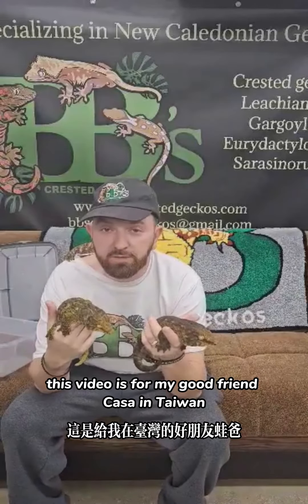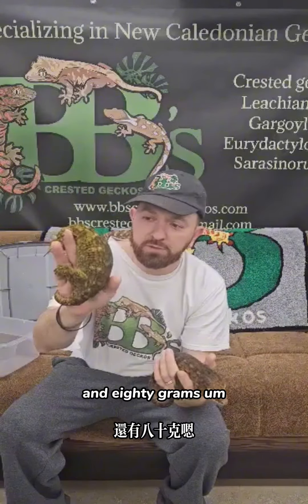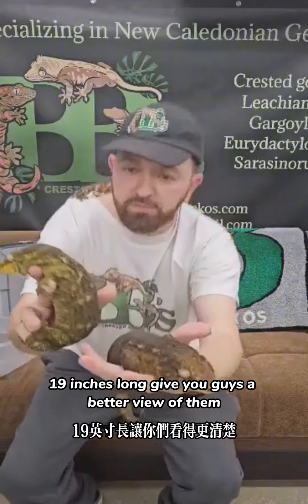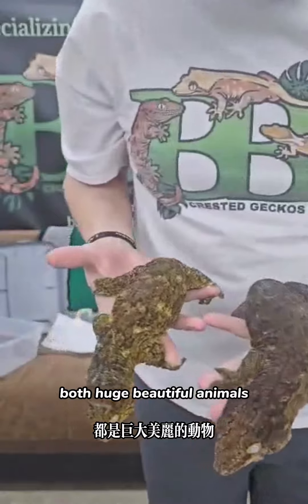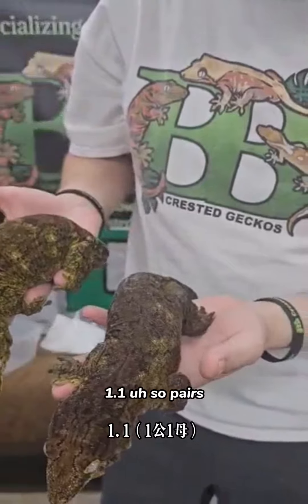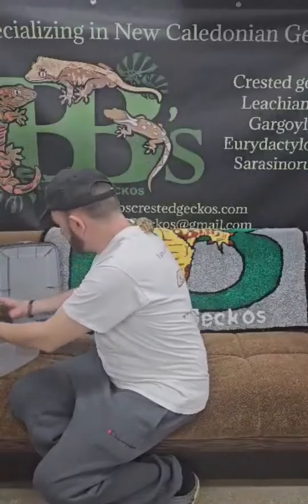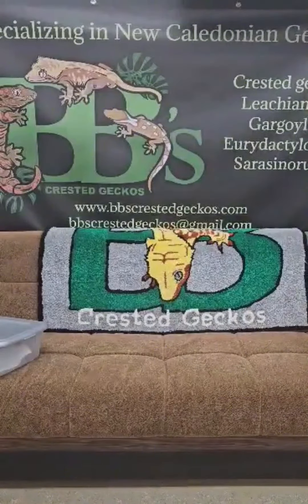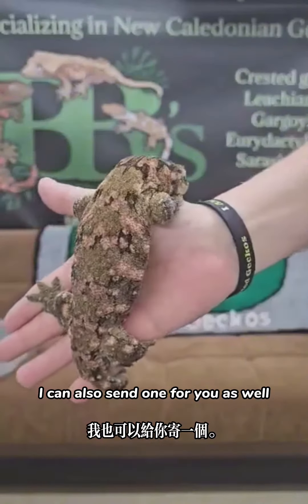美國大神系列 - BB’s Crested Gecko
BB純主島 GTA 巨人守宮